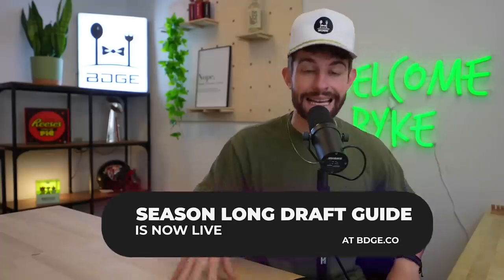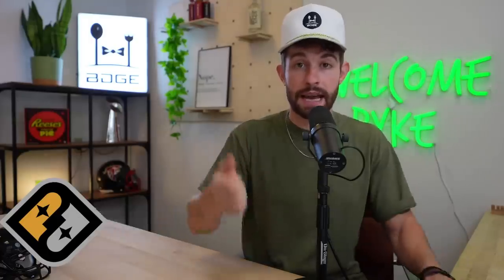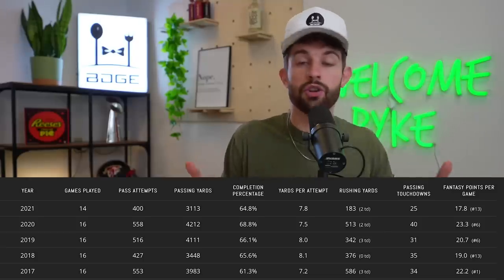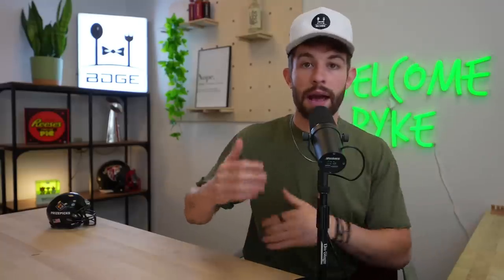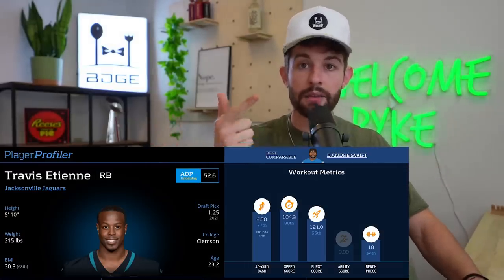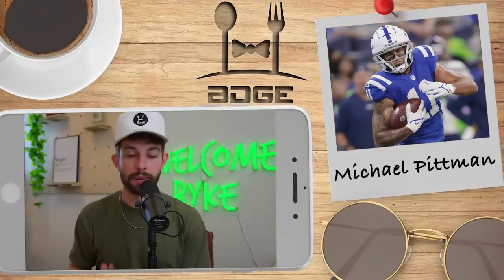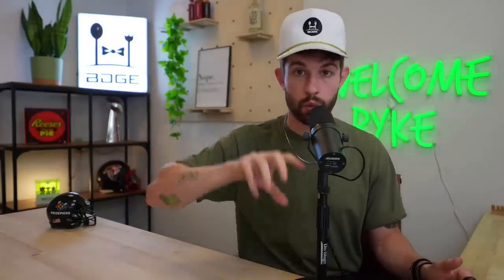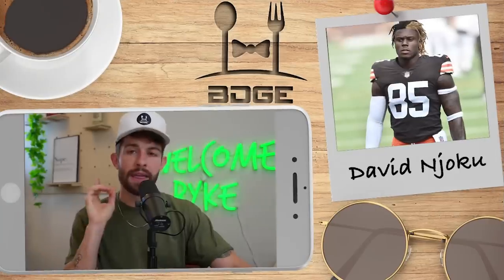7 Must-Have Players for 2022 (Fantasy Football)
sign up for PRIZEPICKS to get our fantasy draft guide free & 100% deposit match

7 Must-Have Players for 2022 (Fantasy Football)